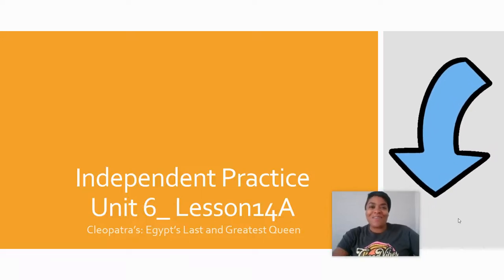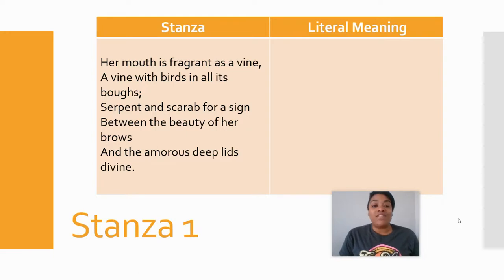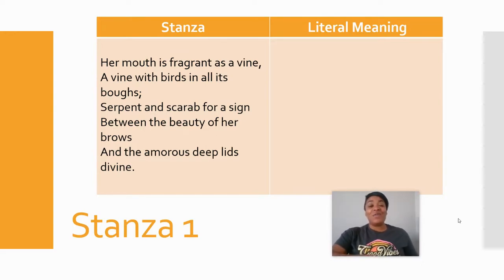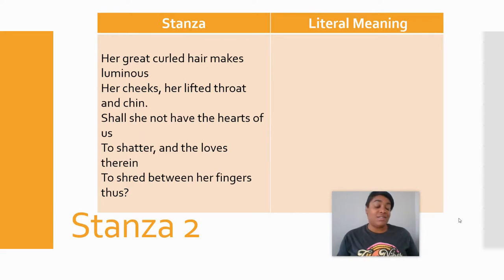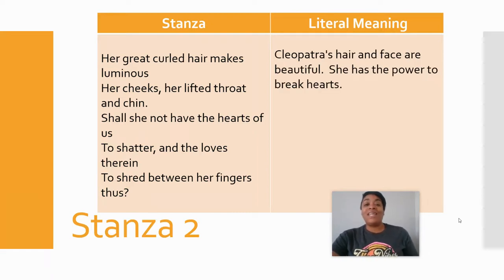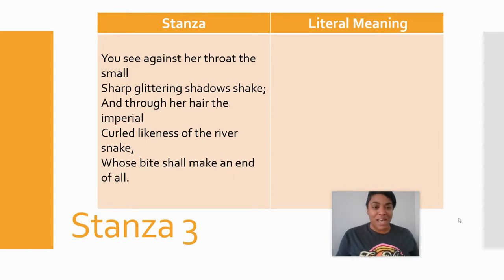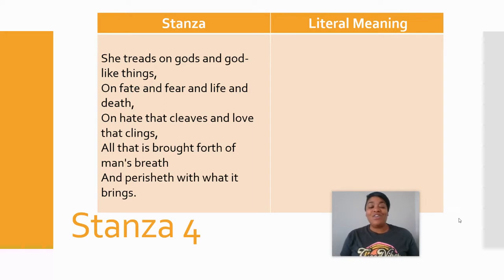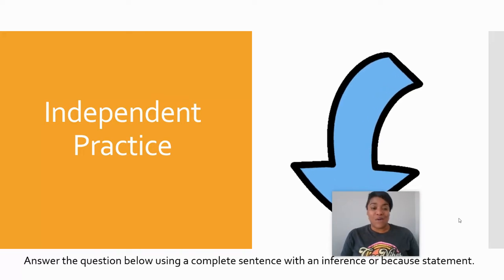Grade 5 | Literature 3 | Mrs. Trotter (May 8, 2020)